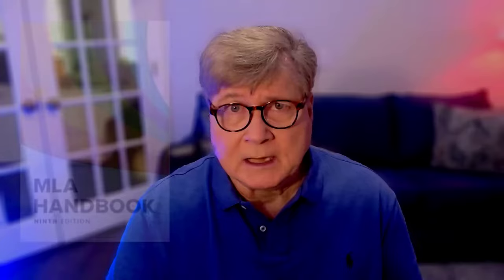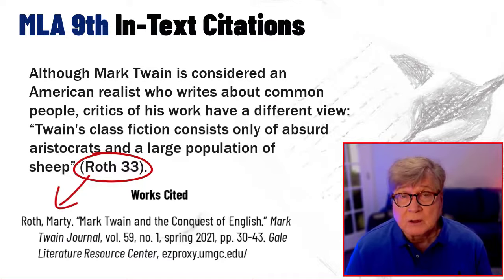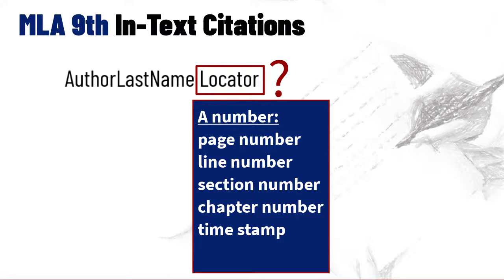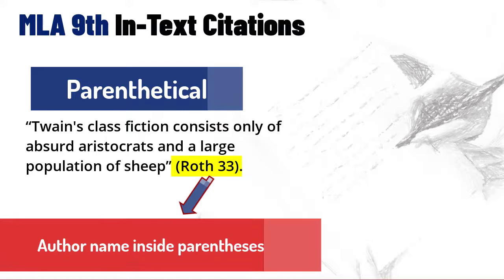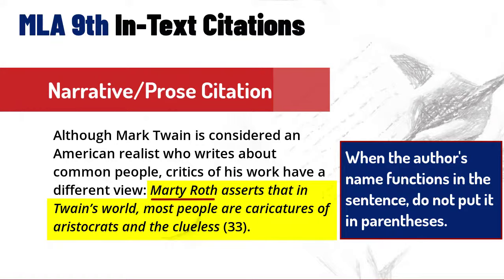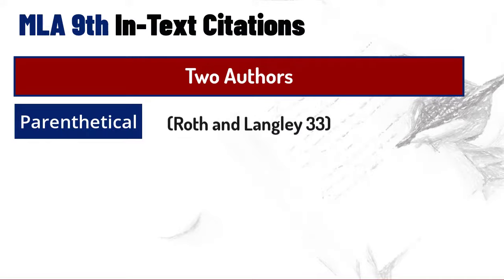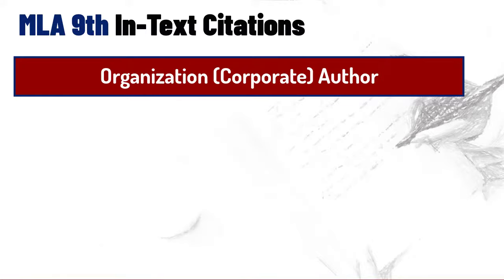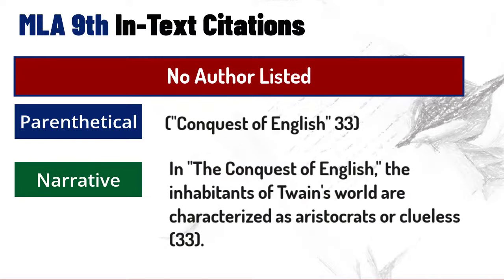MLA In-Text Citations 9th ed. - Complete Guide (2025)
Complete guide to MLA In-Text Citations (2024).

Covers MLA guidelines for in-text citations, use of locator, two types of MLA in-text citations, most common MLA in-text citation formats.

SECTIONS:
Easy to Master 00:00
Basic Format 01:02
Locators 01:10
Two Types of In-Text Citations 01:38
Two Authors 02:53
Three or More Authors 03:08
Organization (Company) as Author 03:28
No Author Listed 03:46